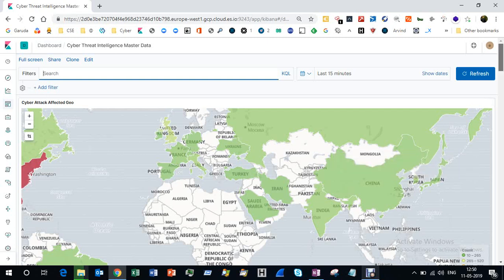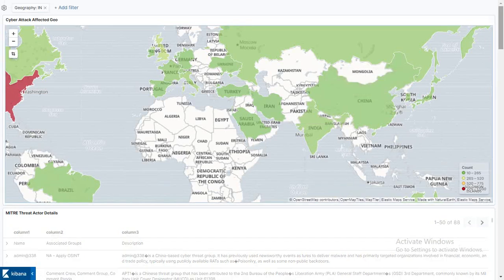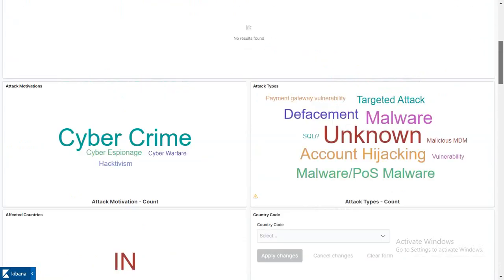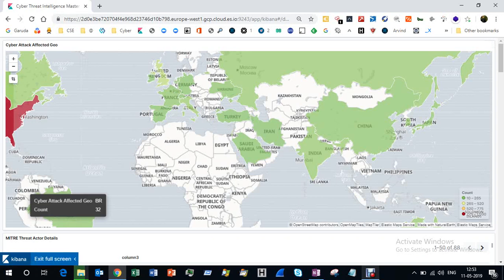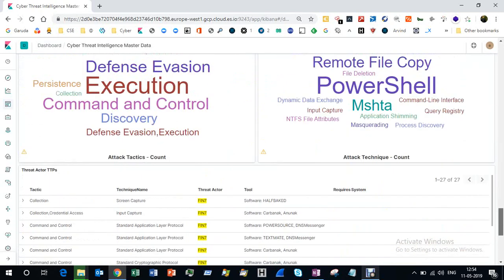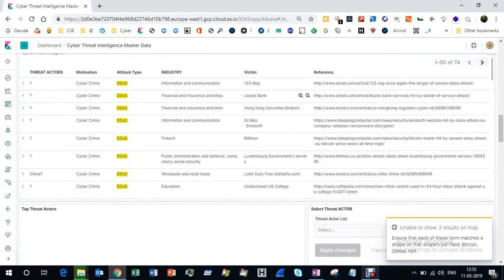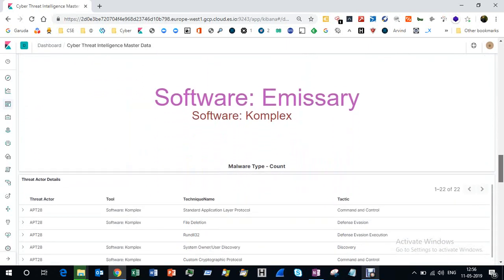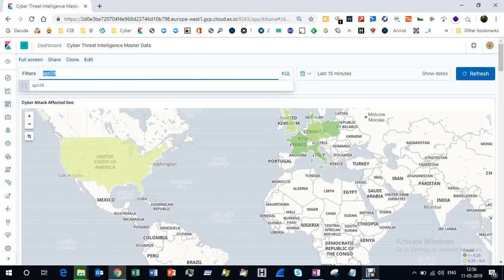Arvind Cyber Threat intelligence Insight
Utilizing Analytical platform to explore and enrich Cyber Threat And Intelligence. This visibility helps to correlate and make the best security decisions to proactively detect the cyber attack.